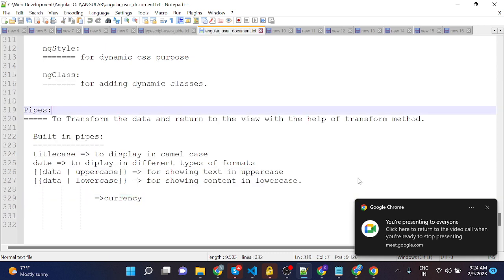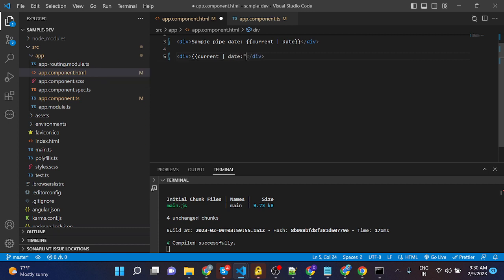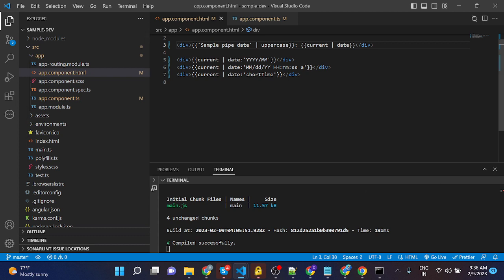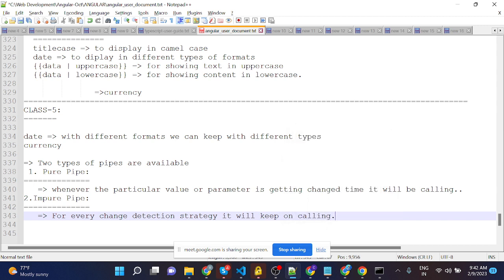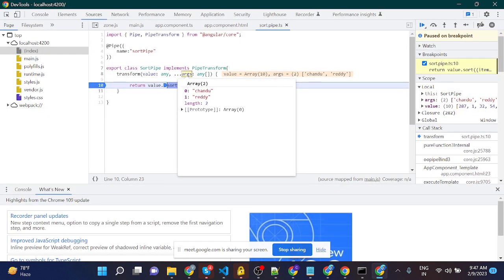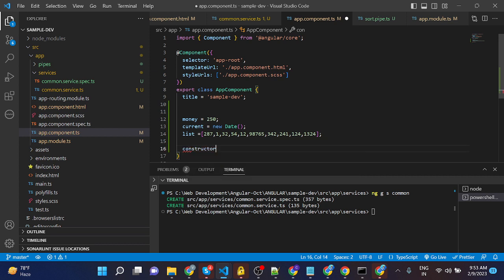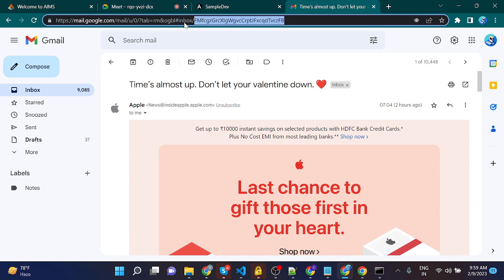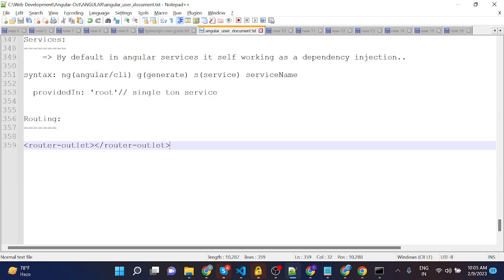ANGULAR CLASS-5:2023 02 09 09 24 07